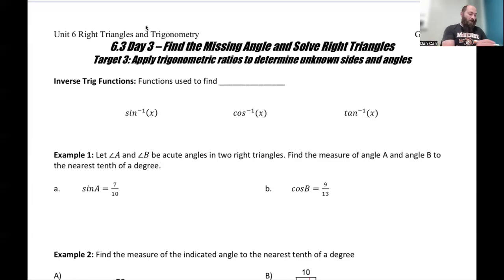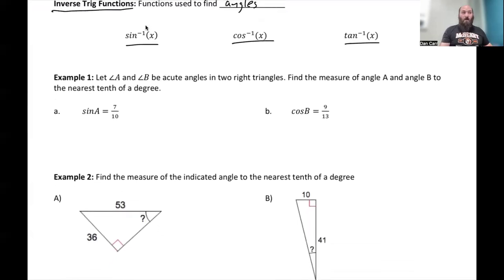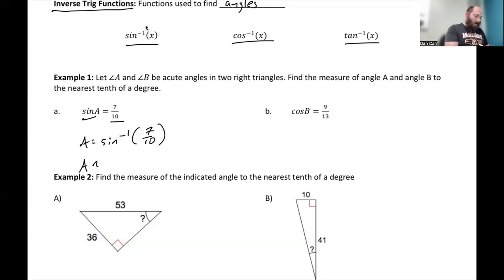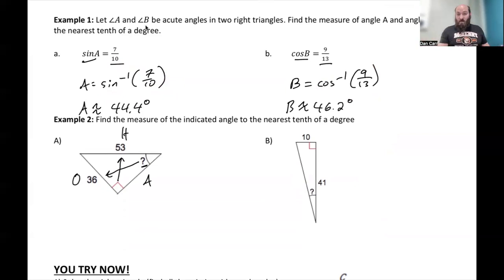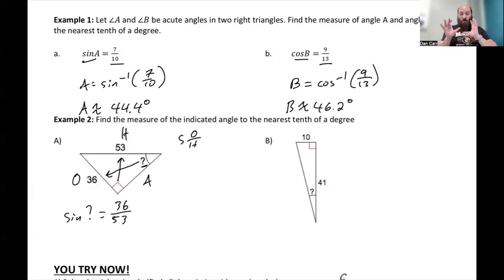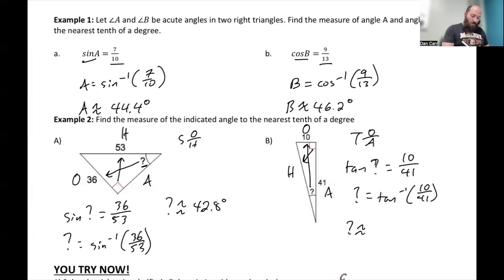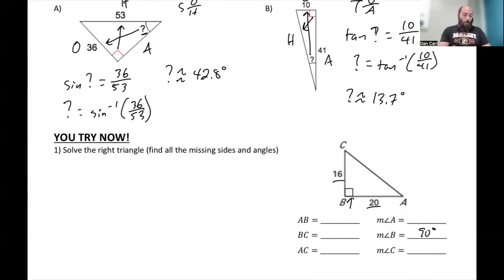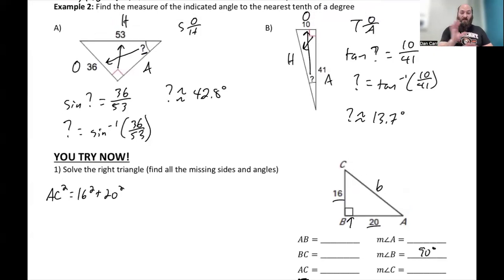6 3 Day 3 Using Inverse Trig to Find Angles